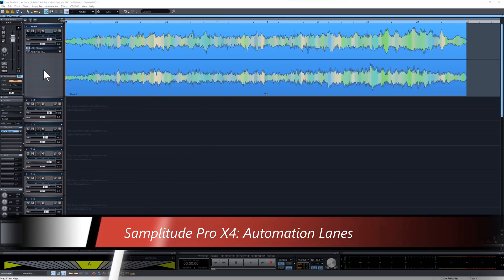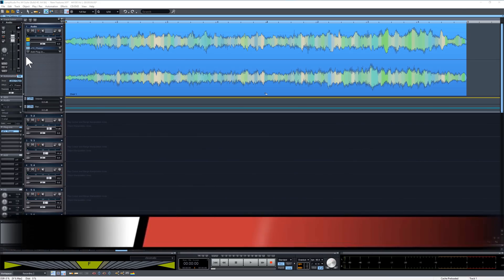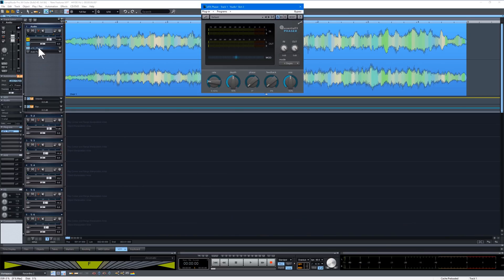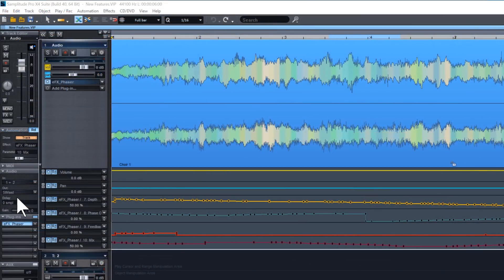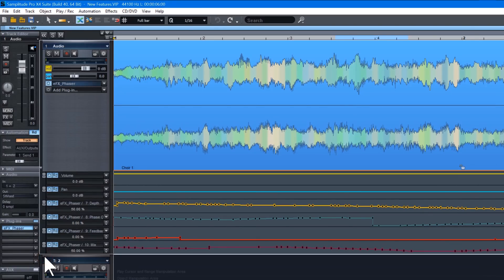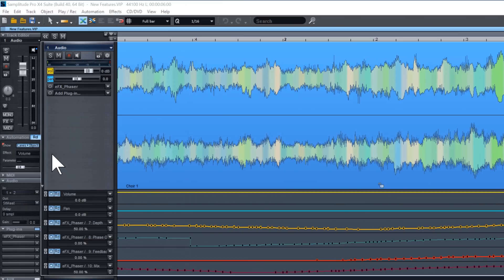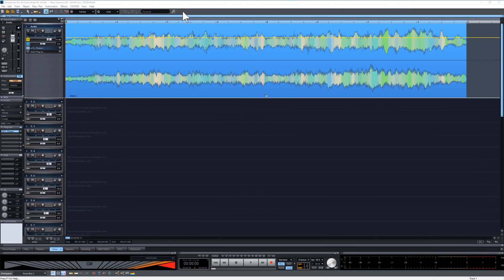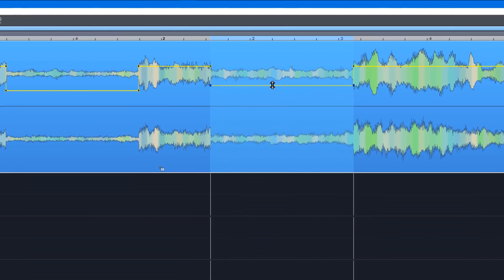Samplitude Pro X4 New Features: Automation Lanes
This tutorial gives you a walk-through on how to use automation lanes in Samplitude Pro X4.
I can't always answer questions here immediately because I'm very busy so please join the Samplitude forum if you have any technical questions